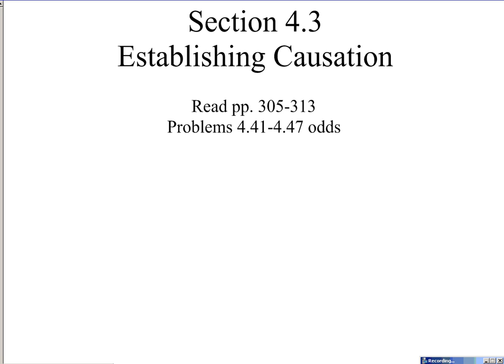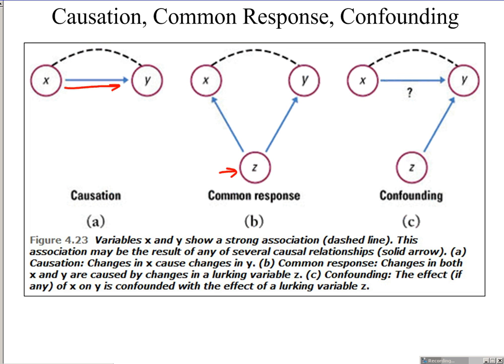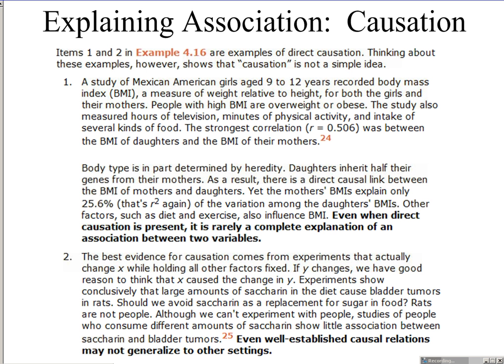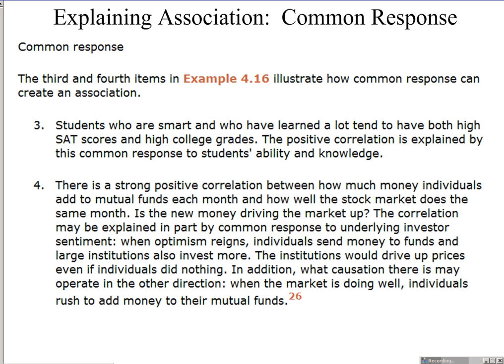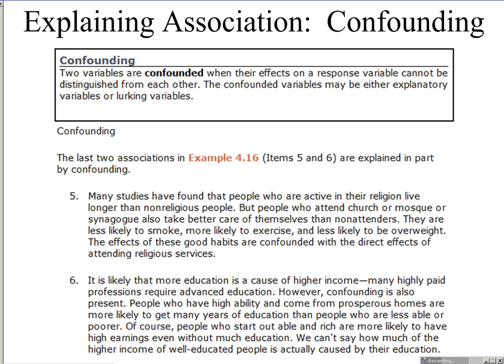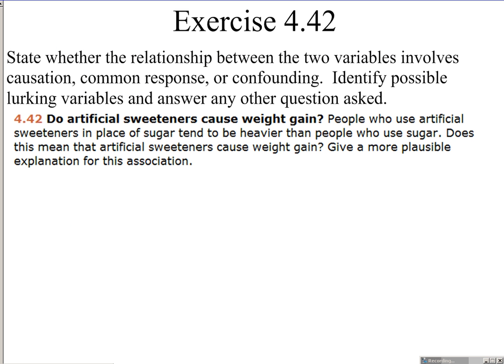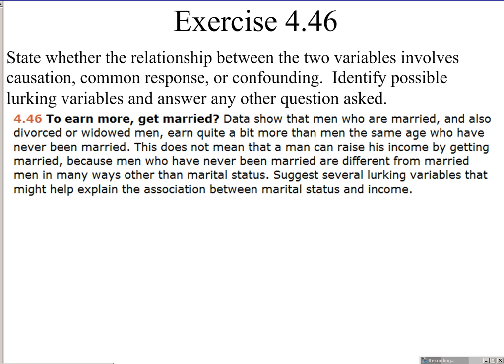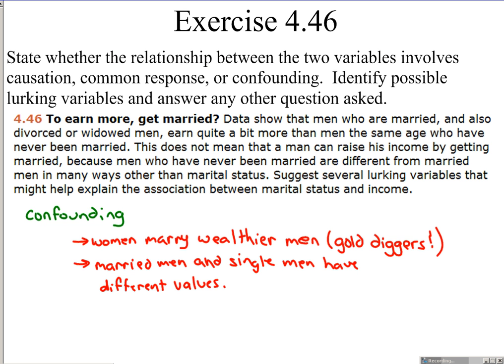•4.3 Establishing Causation